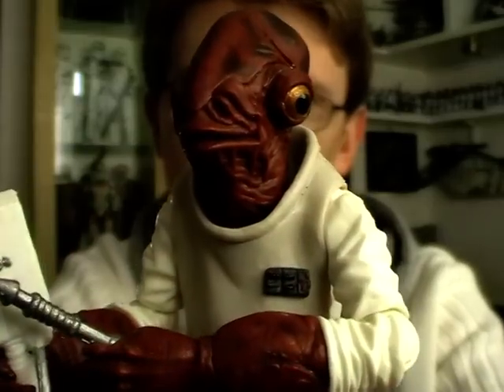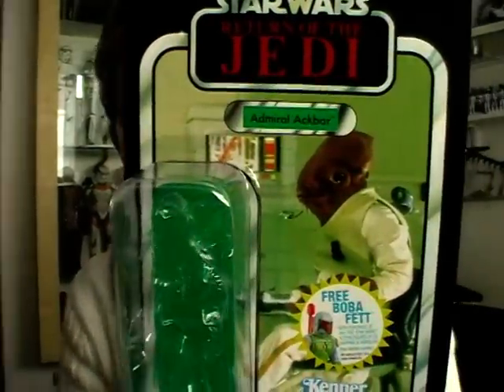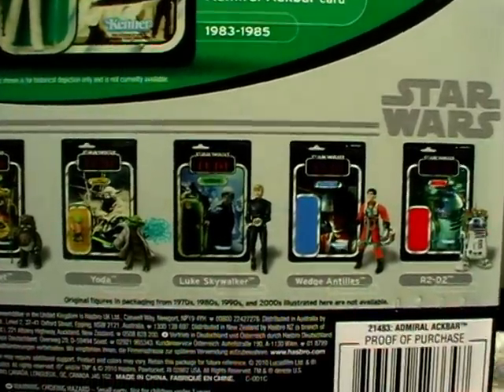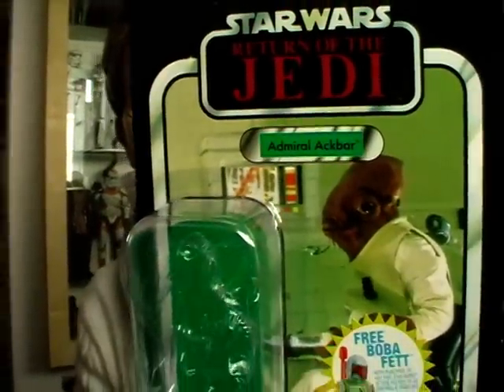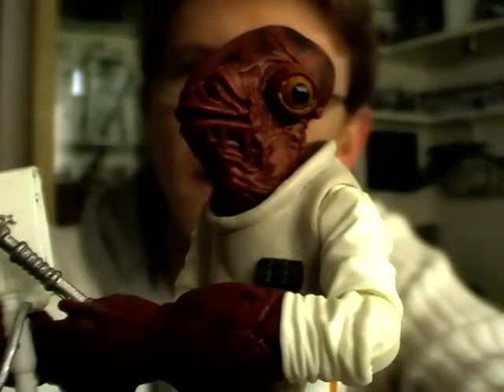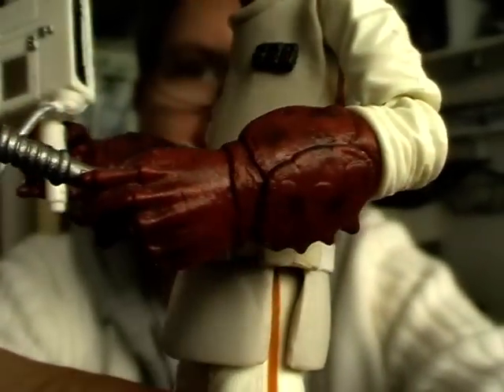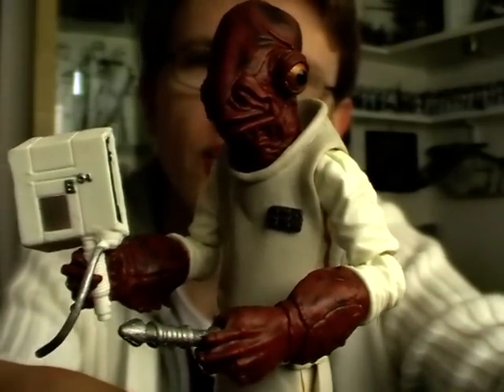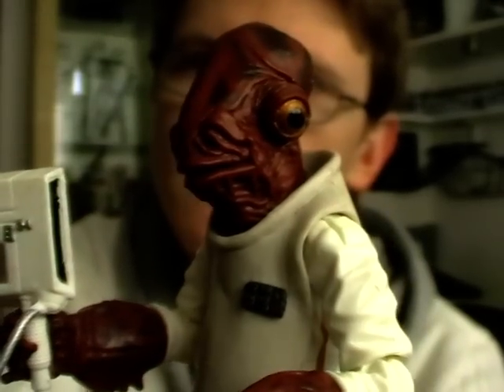Admiral Ackbar (The Vintage Collection) Wave 3 Return of the Jedi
Celebrate the legendary Star Wars saga that changed the universe forever! This collection brings to life the incredible story of good versus evil that captured our imagination and took us to a galaxy, far, far away. Iconic Star Wars heroes and villains are captured with incredible detail and premium features to commemorate each epic tale in the Star Wars saga. May the Force be with you!